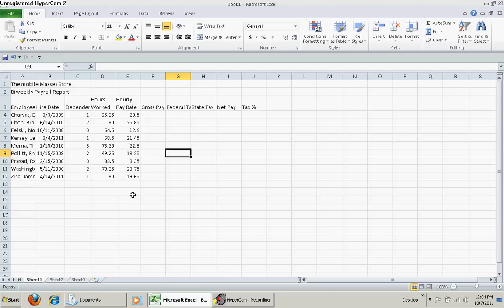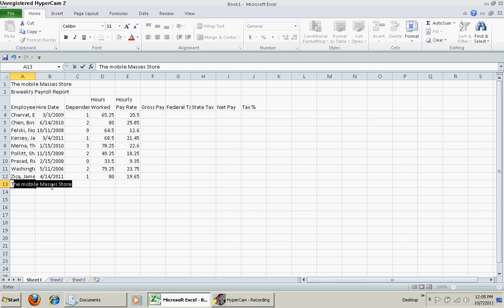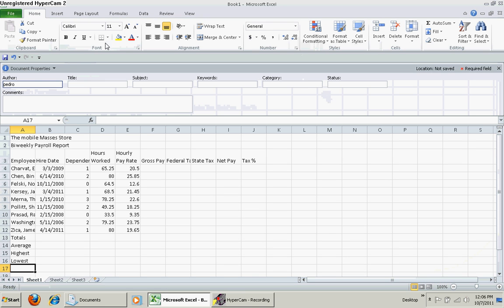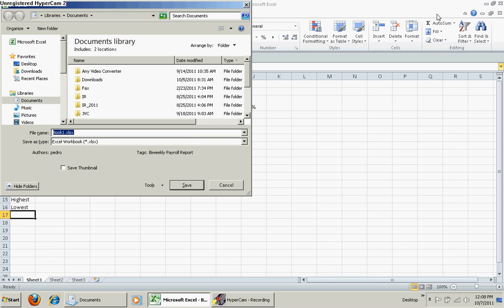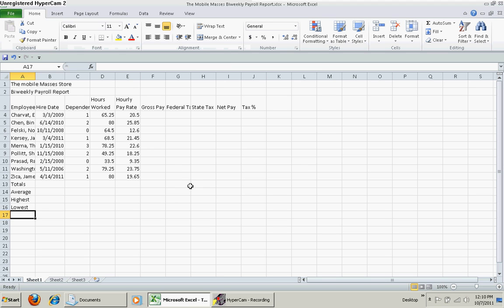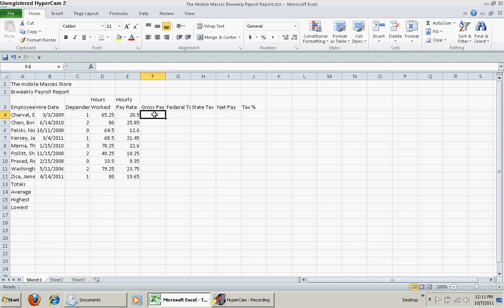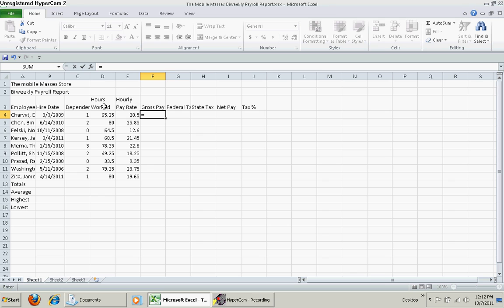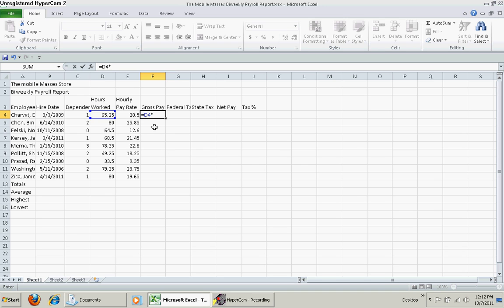MS Excel 2010 chp 2 3